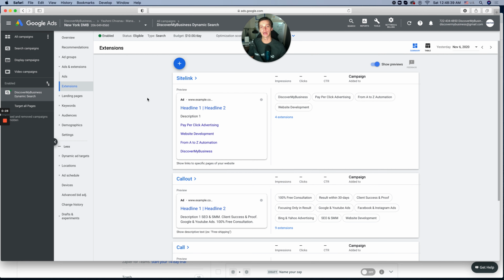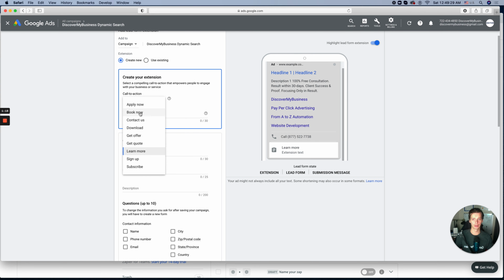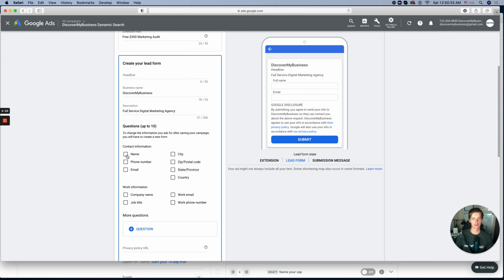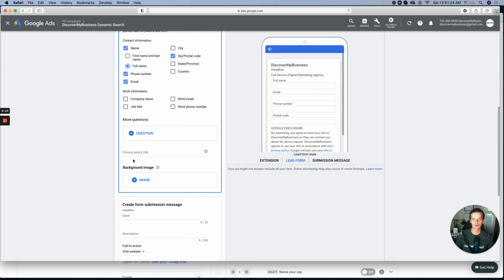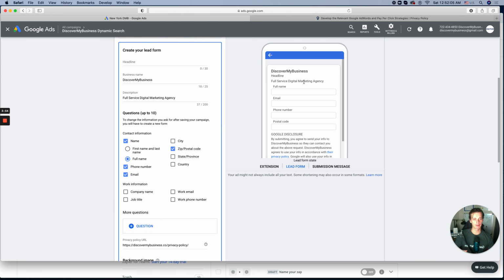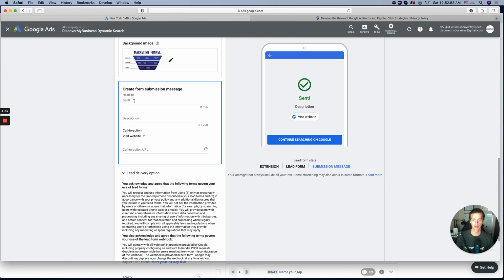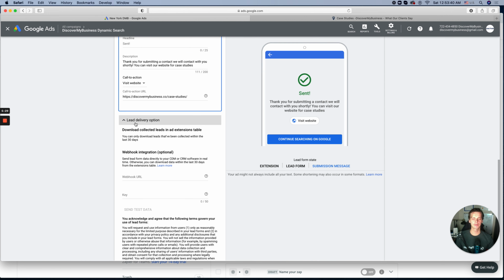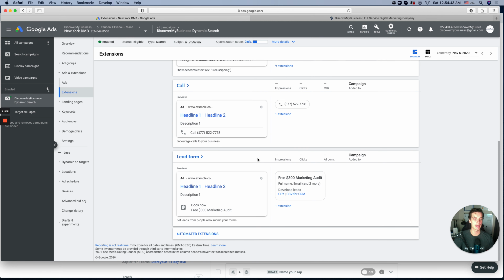Add Lead Form Extension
In this video, I will show you how to create a lead form extension for your business.

Lead form extensions help you generate leads by letting people submit their information in a form directly in your ad. In this article, you’ll learn about lead form extensions and how they can benefit your Google Ads campaigns.

1. Sign in to your Google Ads.
2. Click Ads & extensions in the page menu, and then click Extensions.
3. Click the Lead form on the “Extensions” page.
4. Click to check the box next to the lead form extension.
5. Click Add to Campaign. The campaign that you choose needs to have “Leads” as the campaign goal.
6. Choose the questions that you want to ask for in the lead form. You'll need to select at least one option to continue. Name (can be customized as First name and last name or Full name); Email; Phone number; City; Zipcode; State; Province; Country; Company name; Job title; Work email; Work phone number
7. Add the URL to your privacy policy. A privacy policy is required to collect information and appears at the end of the lead form.
9. Select a call-to-action type from the drop-down menu and add a description of the call-to-action.
11. Click Save.

NOTE: If a lead form extension is attached to an existing campaign, the campaign will run after the lead form extension is approved. You can see the review status of your lead form extension under "Lead form" in your campaign settings.

If you don't have time to create a lead form extension for your business we are here to help!